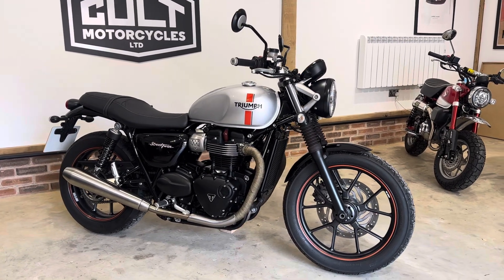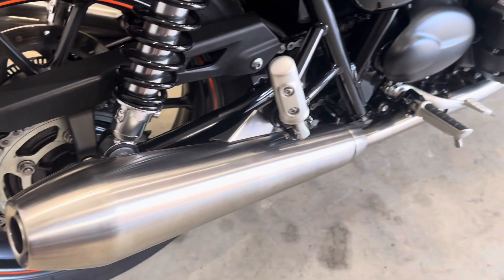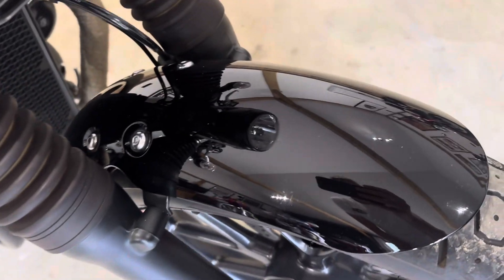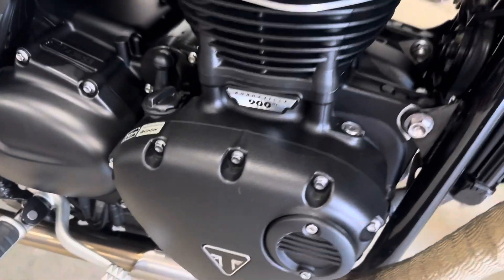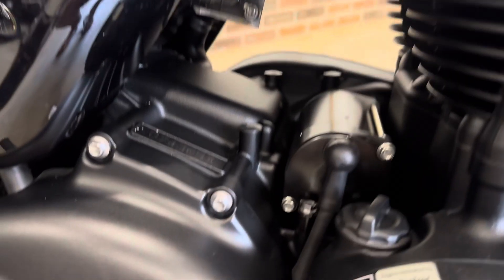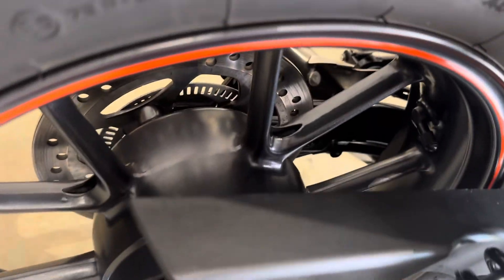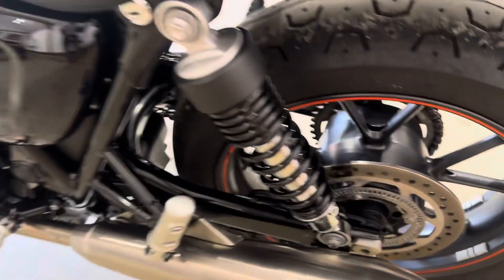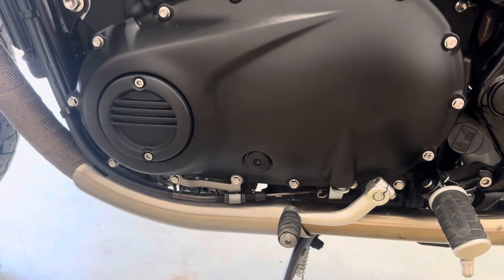2016 Triumph Street Twin 900 walk around